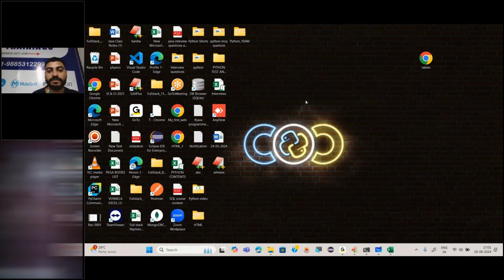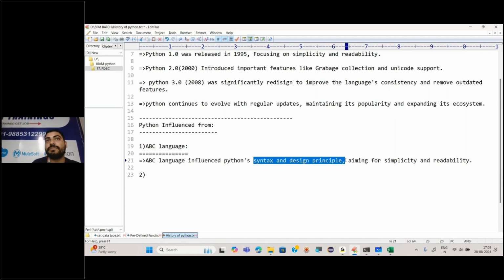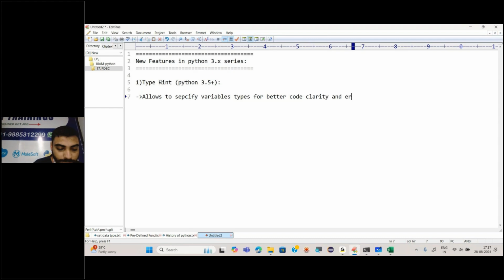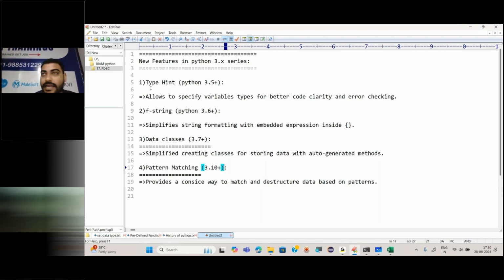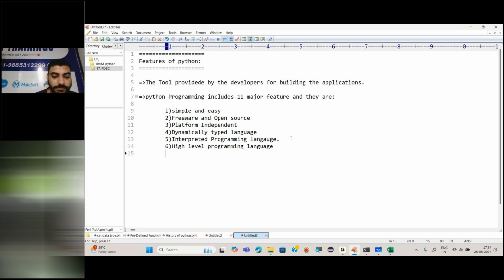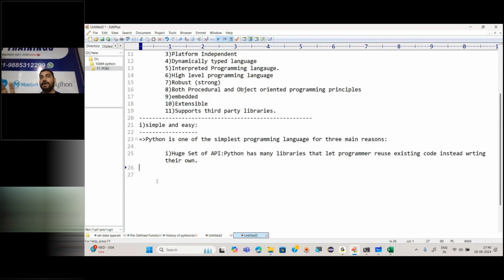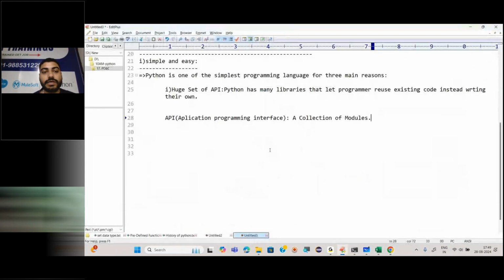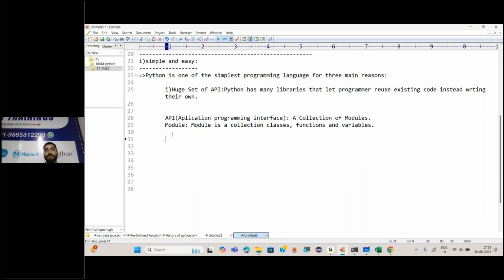Python FullStack Demo 02 | History of Python | Python Tutorial for Beginners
In this demo, we'll explore the fascinating history of Python and why it has become a go-to language for full-stack development. Perfect for beginners, this tutorial will set the foundation for your journey into Python FullStack development. Start learning with us today!

This description highlights the content of the demo and includes hashtags to enhance visibility.

Regards,
Harsha Trainings,
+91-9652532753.